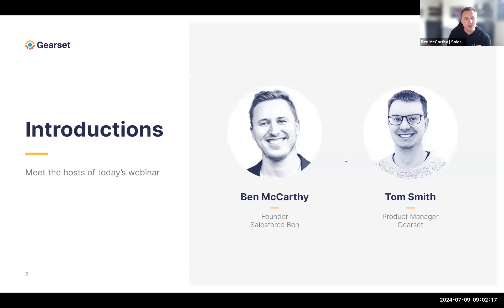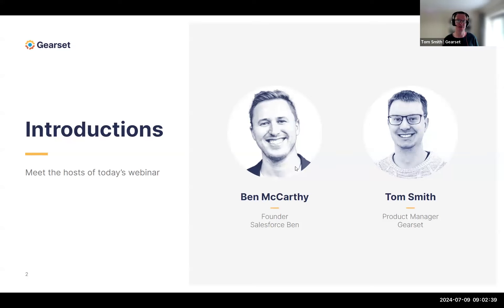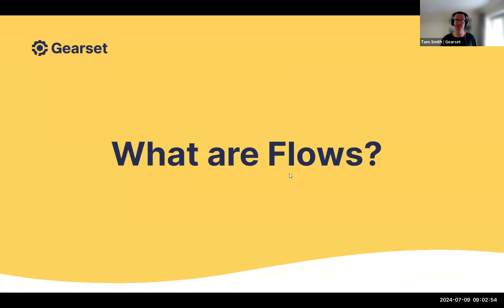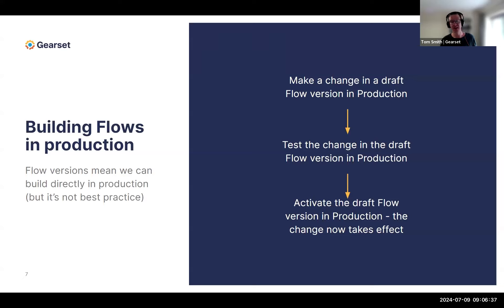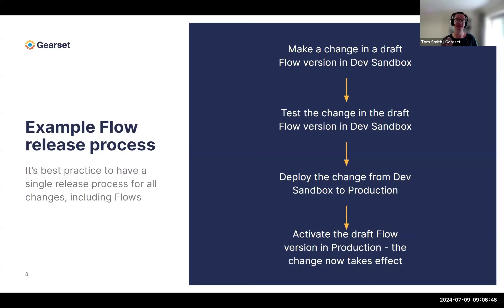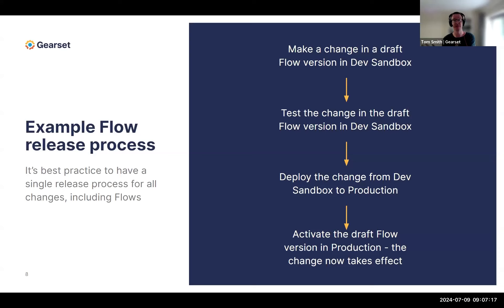Webinar: How to deploy Flows like a pro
Flows are an incredibly powerful type of metadata but they can also be a pain to deploy, causing bottlenecks, headaches on release day, and end-user frustration.

Join Ben McCarthy (Founder, Salesforce Ben) and Tom Smith (Product Manager, Gearset) to hear about common Flow deployment pains, best practices to avoid them, as well as a sneak peak at Gearset's Flow Navigator.

- Deploy Salesforce metadata changes with confidence and say goodbye to change sets

About Gearset: Gearset is the leading Salesforce DevOps platform, with powerful solutions for metadata and CPQ deployments, CI/CD, automated testing, sandbox seeding and backups. It helps Salesforce teams apply DevOps best practices to their development and release process, so they can rapidly and securely deliver higher-quality projects. Get full access to all of Gearset's features for free with a 30-day trial

Chapters:
00:00 Introduction
02:09 What are Flows?
07:00 Don't work on the same Flows simultaneously
12:29 Check Flow differences before deploying
19:09 Automatically deploy Flows as active
21:38 Summary: best practices for deploying Flows
22:59 Gearset's Flow Navigator
29:29 Deploying Flows with Gearset
30:21 Questions